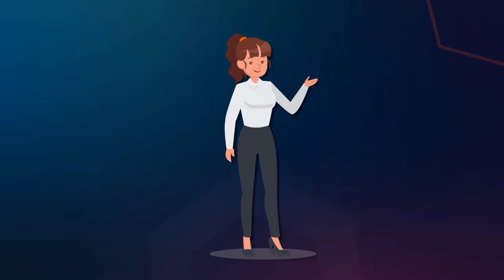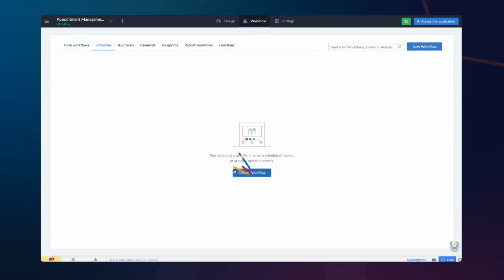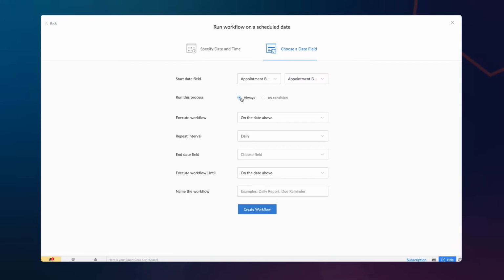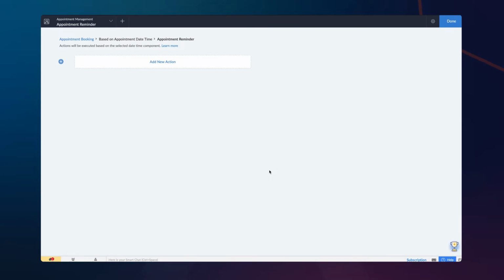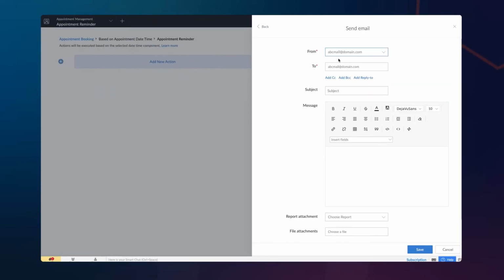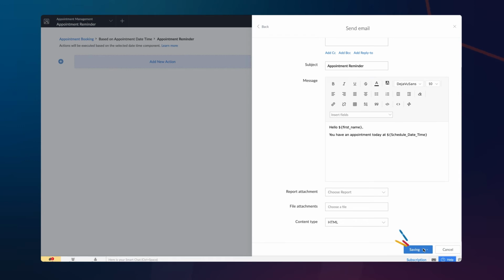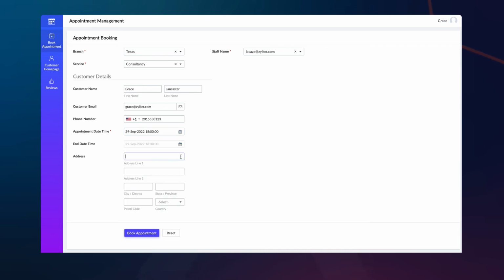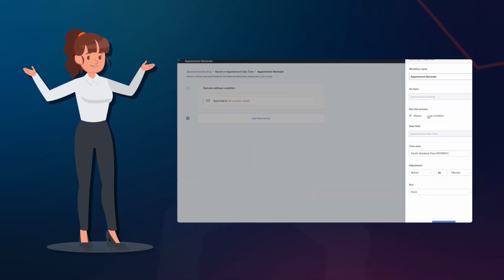How to configure a schedule workflow based on a date field in a form? | Zoho Creator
A schedule workflow lets you trigger timed actions automatically. Zoho Creator enables you to schedule actions to be triggered dynamically based on the date field value in a record. Learn how to configure this in your application and trigger workflows on dynamic dates.